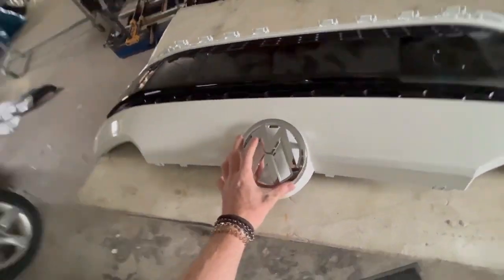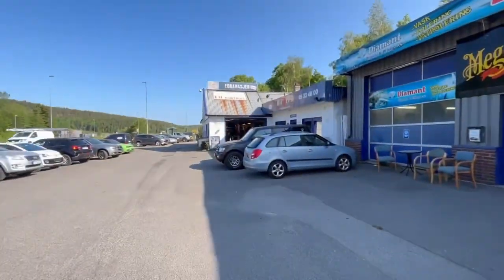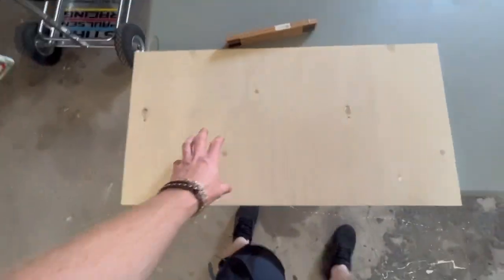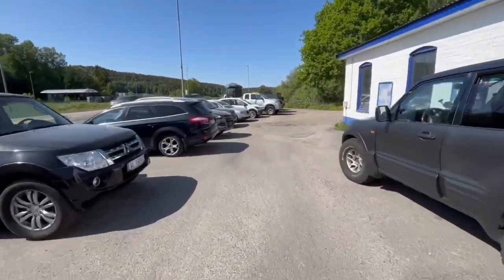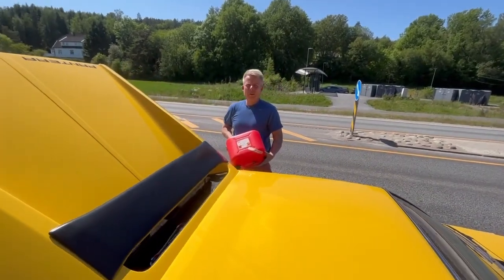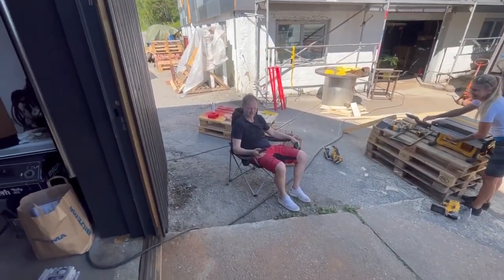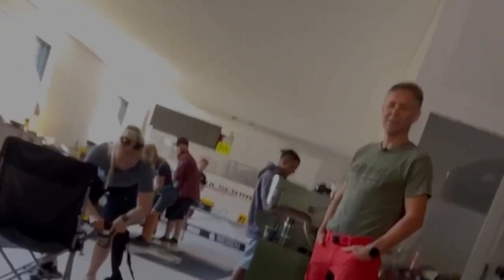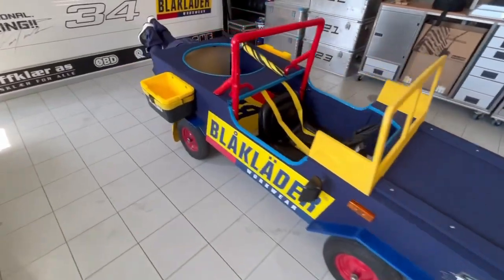Building OlaBil for RED BULL SOAPBOX Race Oslo - VLog 163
I have TEAM Blaklader on my workshop this time! We are building a SOAPBOX to use in the RED BULL SoapBox race in Oslo 20 August!